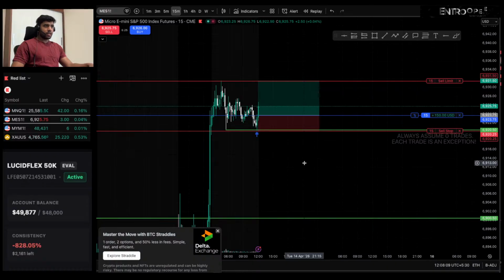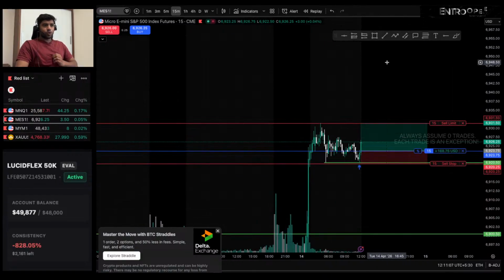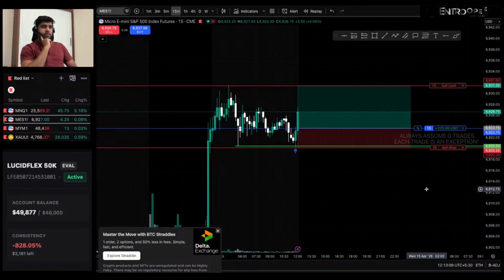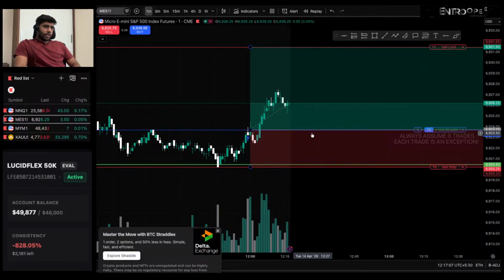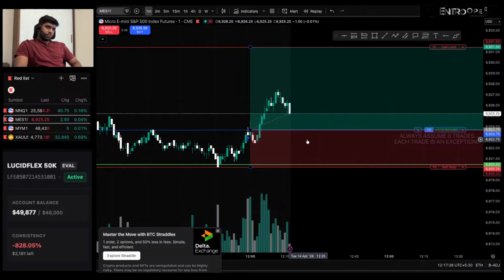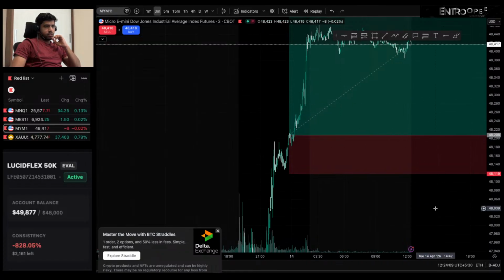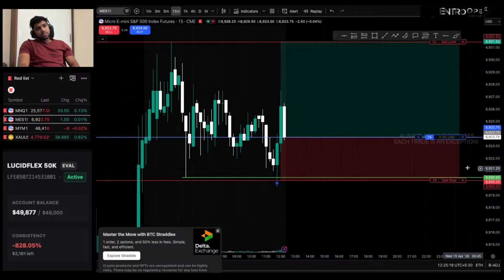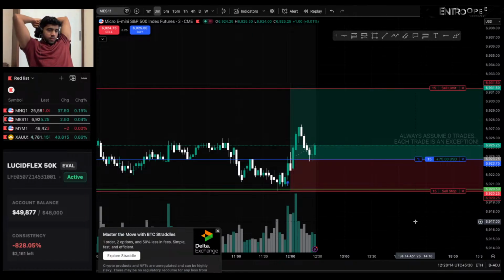Live trading NQ/ES - London open and trading psychology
Live Trading MNQ/MES | London session, Liquidity sweeps, and Real-Time Execution

I trade Nasdaq futures (MNQ/MES) during London open.

Liquidity sweeps.

Orderflow and momentum shifts.

Avoiding emotional trades and building discipline.

This stream is part trading, part journaling, part self-improvement..
Just live analysis, real trades, and an honest look at the process of becoming a consistently disciplined trader.

If you're interested in:
• price action
• liquidity concepts
• psychology
• human mind